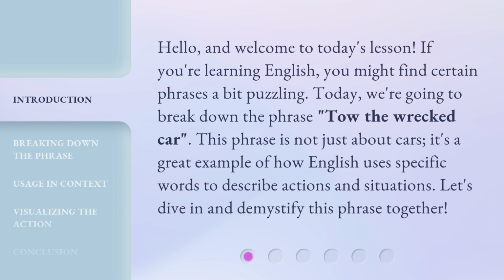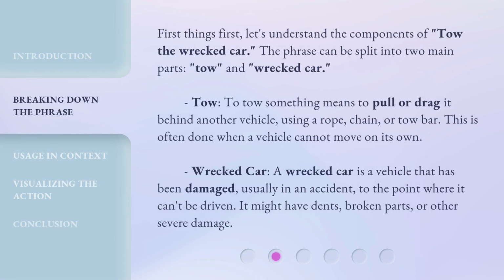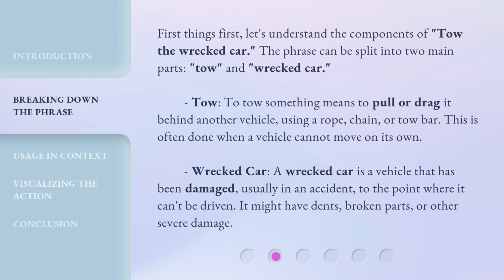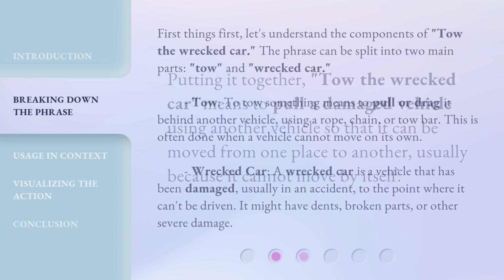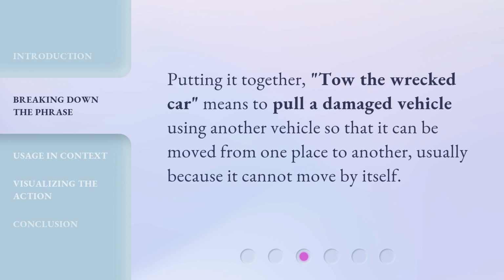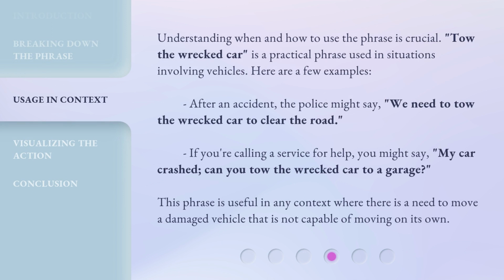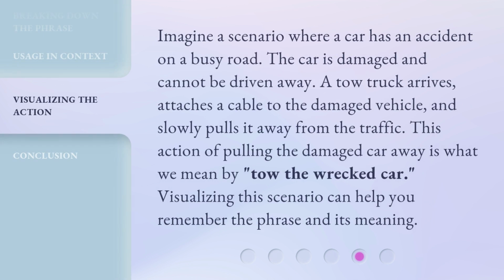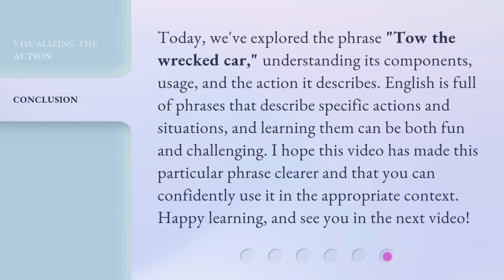Tow the Line: Understanding "Tow the Wrecked Car"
Tow the Line: Understanding the Wrecked Car • Join us as we delve into the world of towing and learn the ins and outs of dealing with a wrecked car. From regulations to best practices, this video has got you covered!

00:00 • Introduction - Tow the Line: Understanding "Tow the Wrecked Car"
00:35 • Breaking Down the Phrase
01:29 • Usage in Context
02:05 • Visualizing the Action